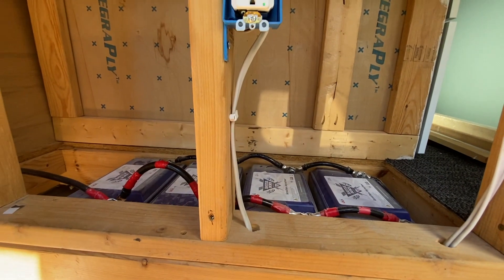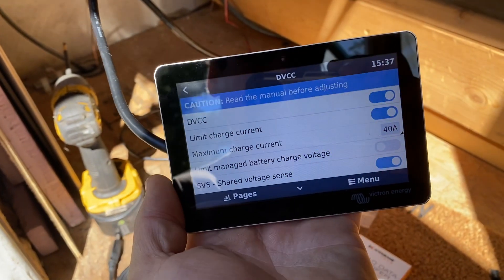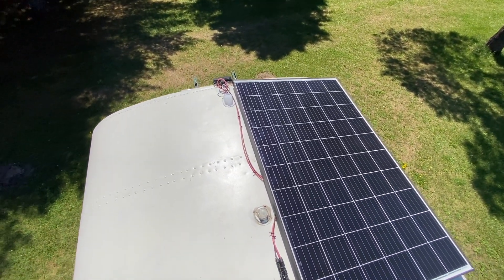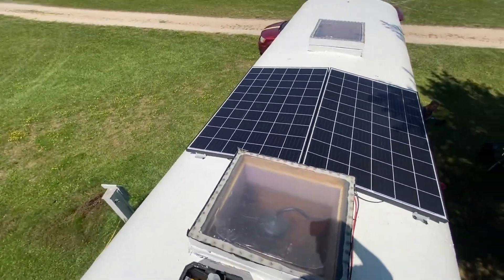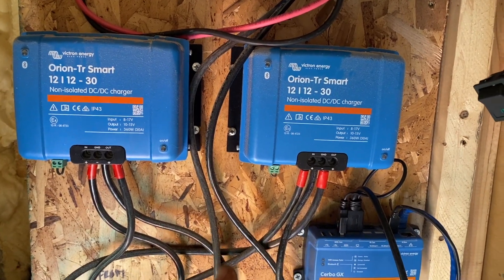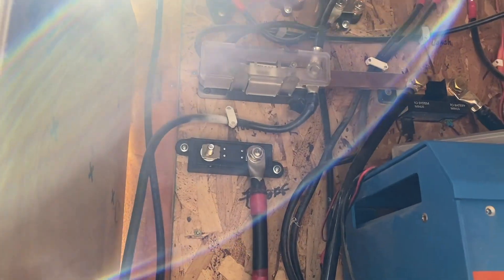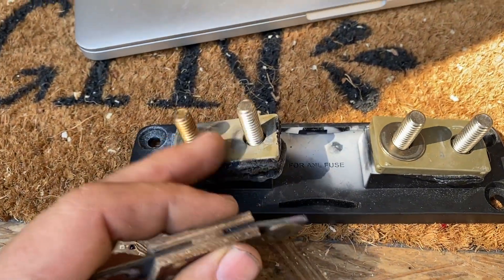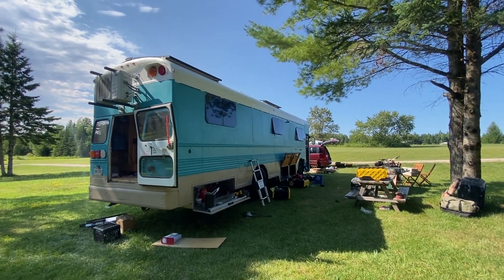Skoolie Solar System Install 1280w and solving burnt fuse that didn't blow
Today we're at Skoolie UP 2022 and help install 4 panels on a school bus conversion.  The majority of the electrical was not done by us, but we tried to wrap it up and get it functioning as best we could.

We noticed right away a fuse holder was badly burned and melted.  At even low amp loads it was too hot too touch.  This is one reason why we always load test everything.